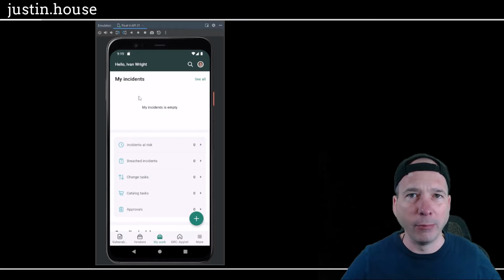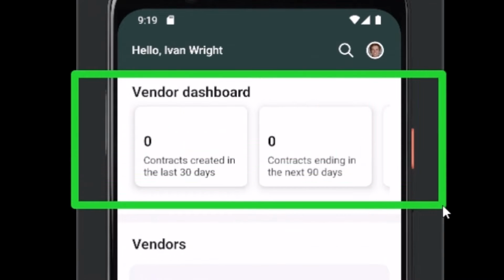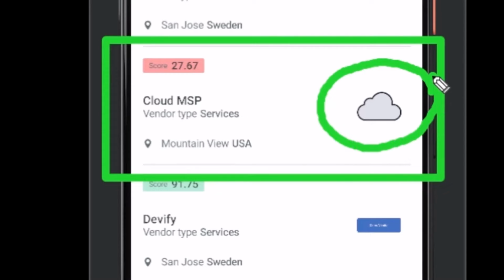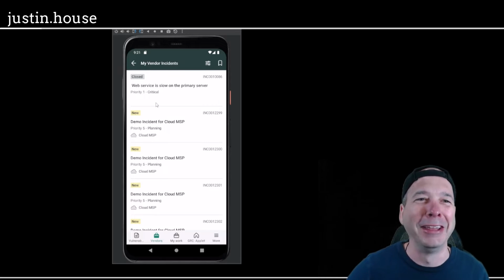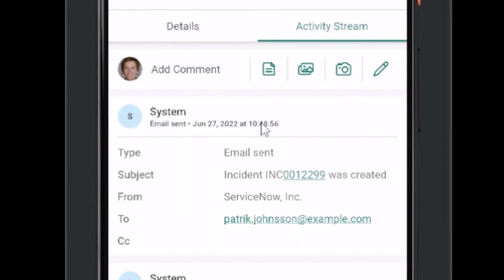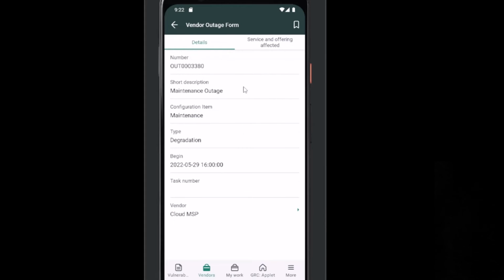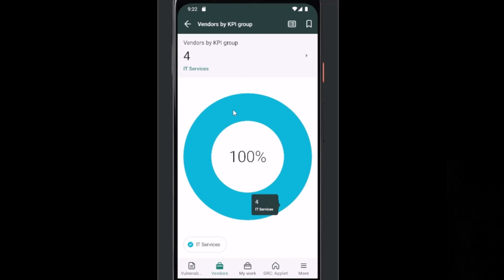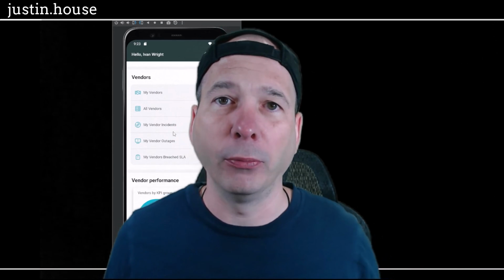ServiceNow Vendor Manager Mobile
Vendor Management in ServiceNow has a mobile applet available to access using Now Mobile Agent on iOS and Android devices.